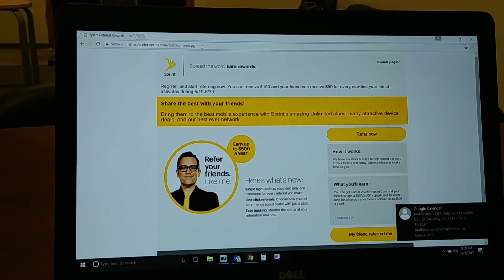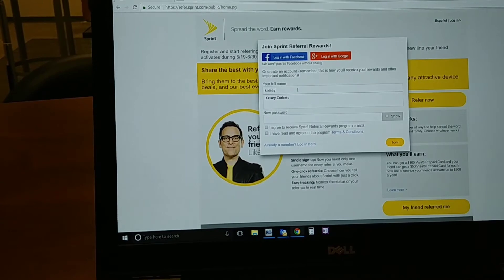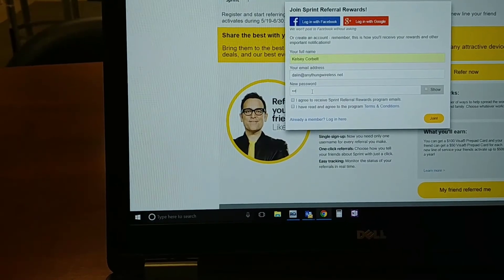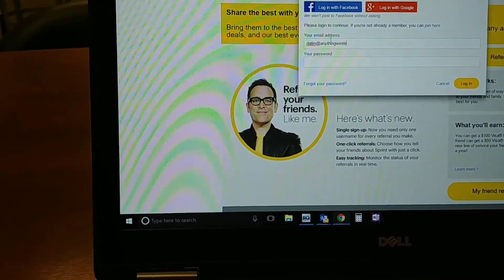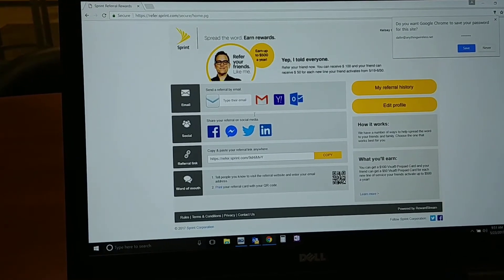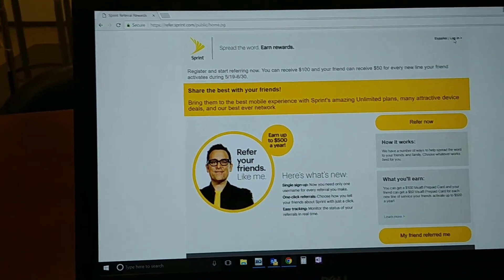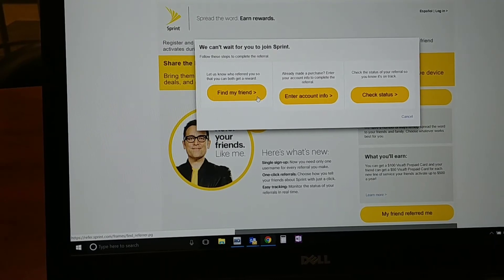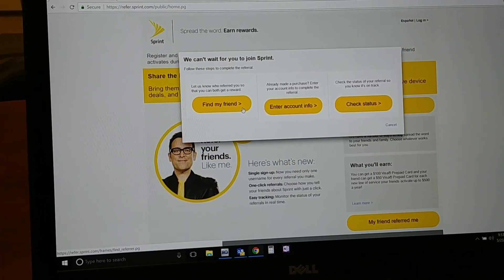Processing a referral on Sprint.com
How to process a referral on Sprint.com and get credit for your referral